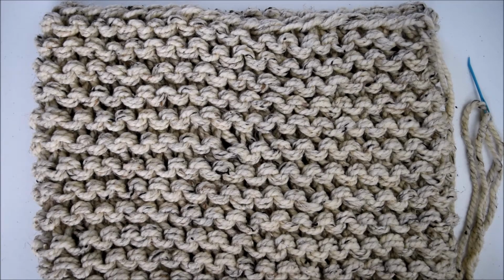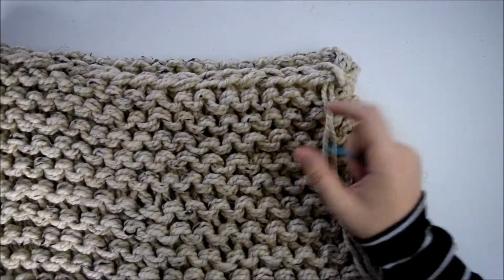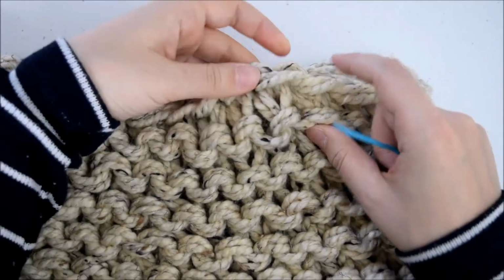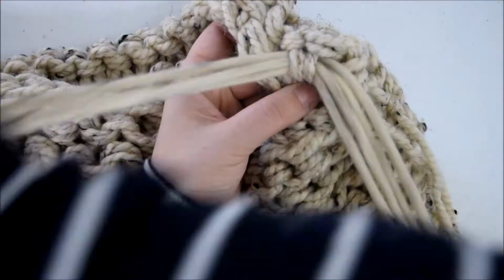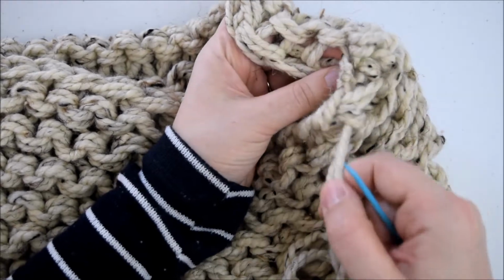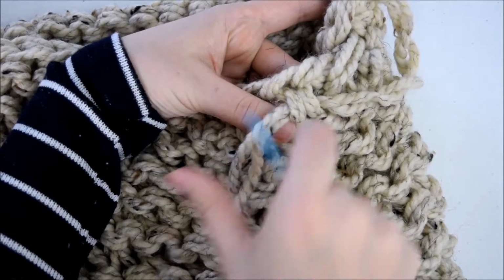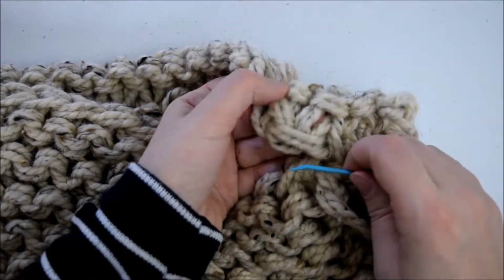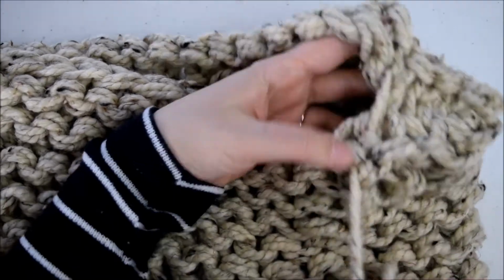How to seam a knitted pillow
Hiya! In this tutorial I demonstrate how to seam a pillow, specifically for this FREE pattern that can be found on my blog here:

for more patterns and tutorials. Happy knitting! Destiny